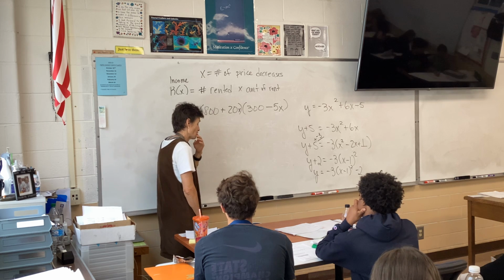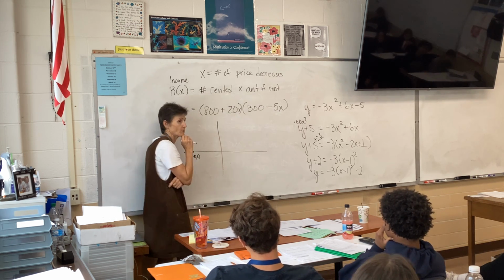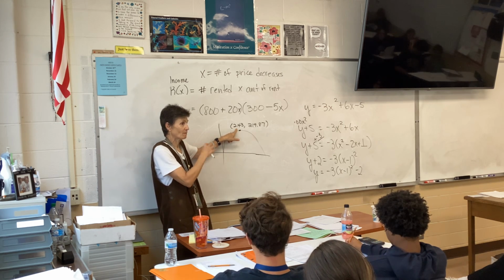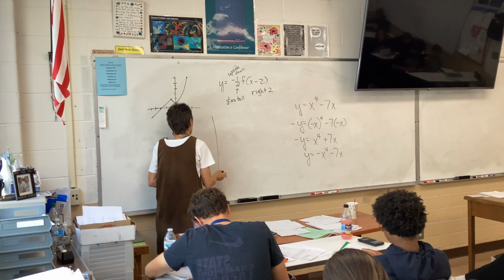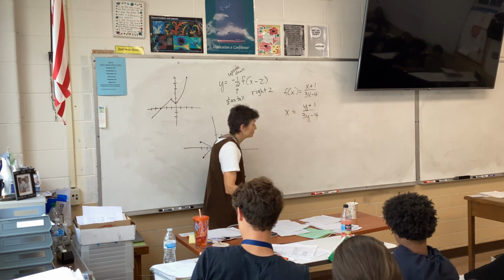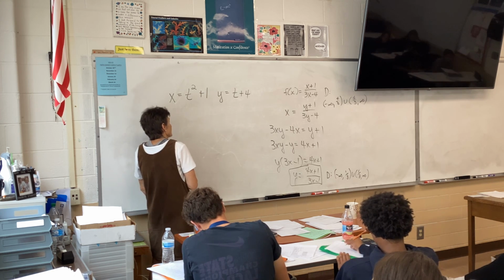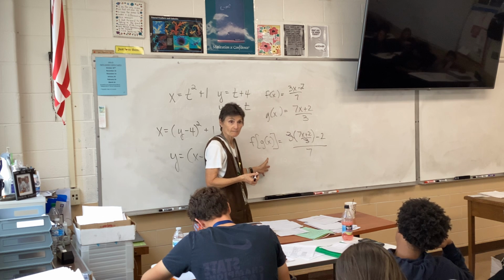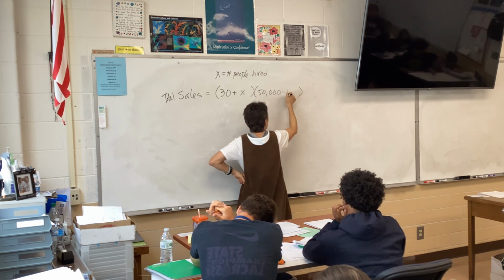Precal X Notes 2.1 8b-9; random test review questions